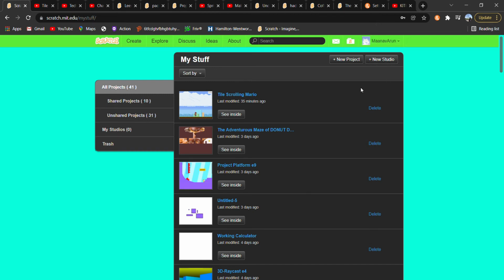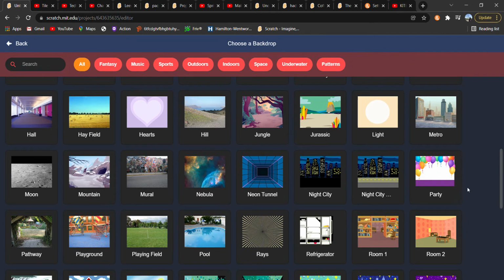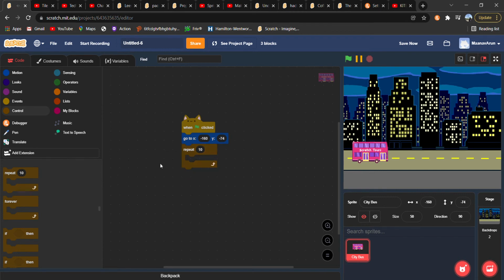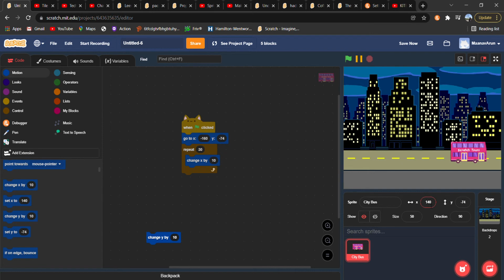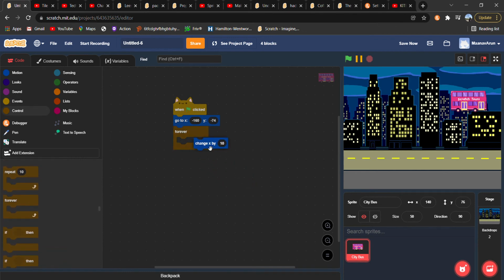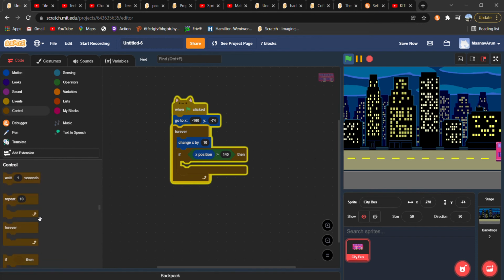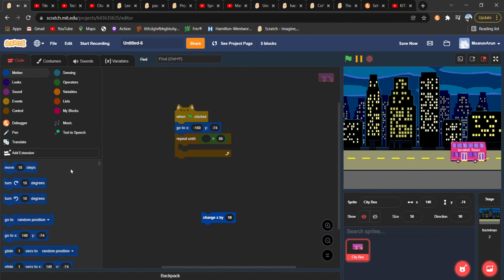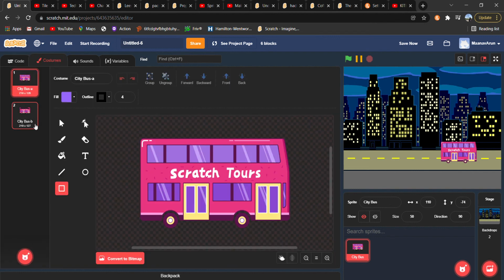Animation ep 1 - Simple sprite movement in Scratch